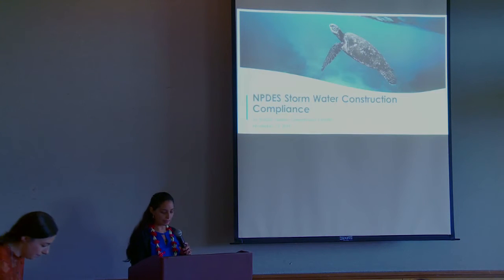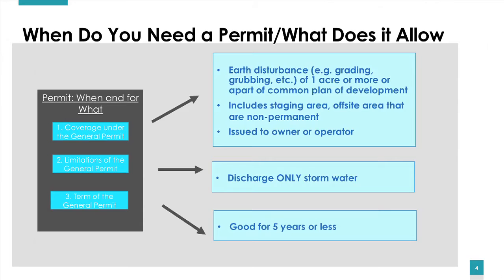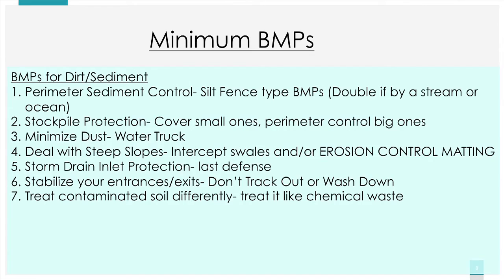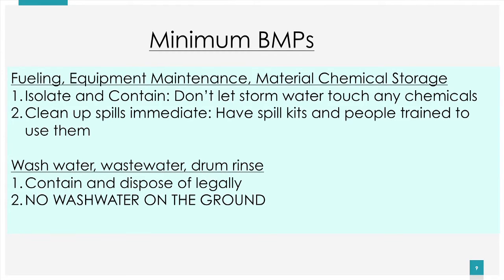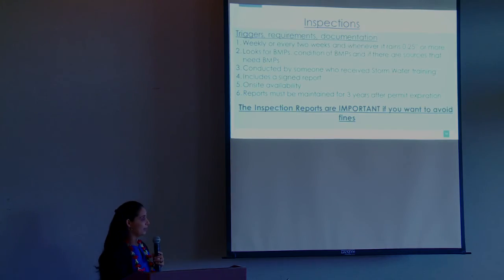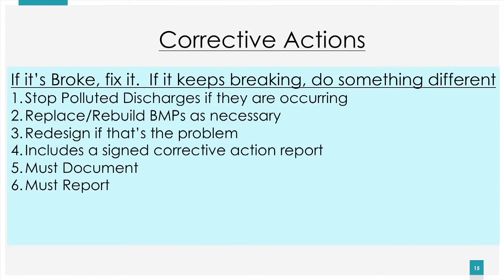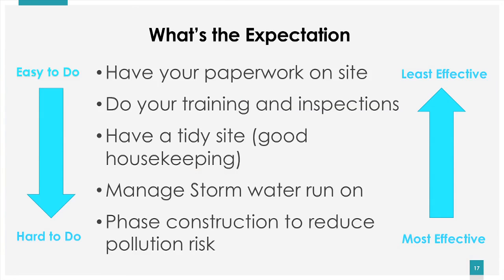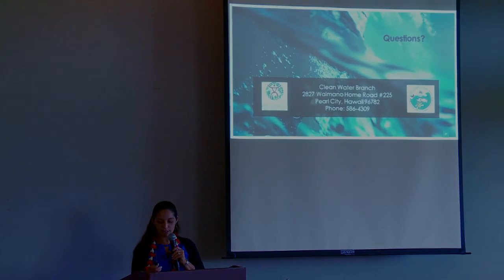DOH CWB - New Appendix C: General Permit Review & Enforcement Case Studies